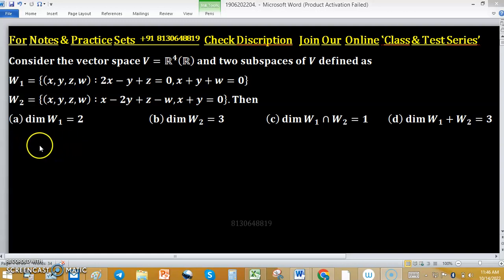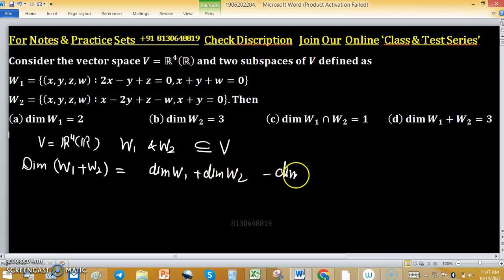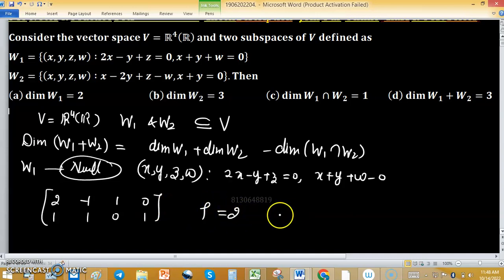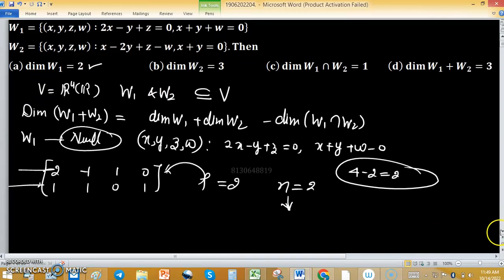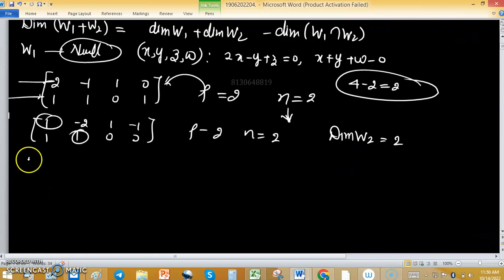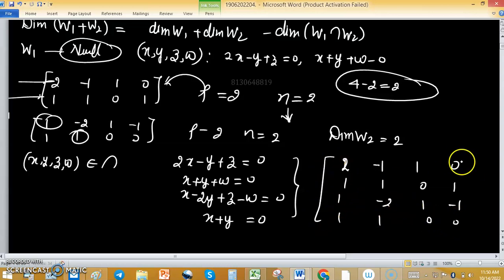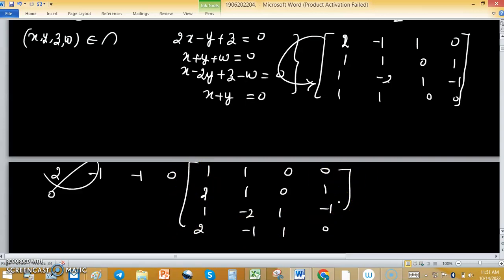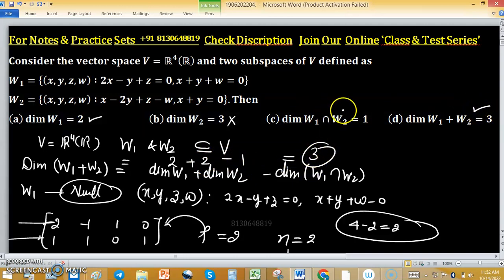dimension of subspace of finite dimensional vector space